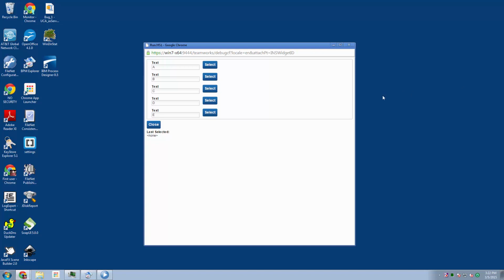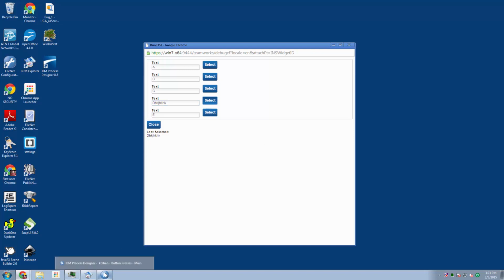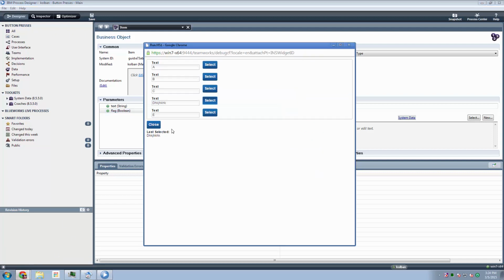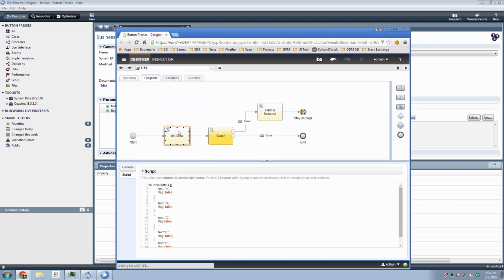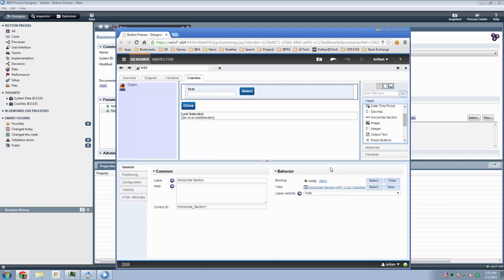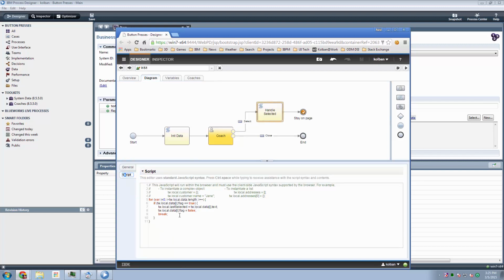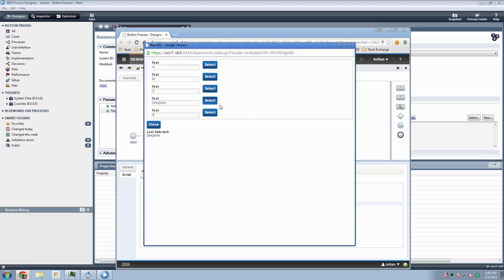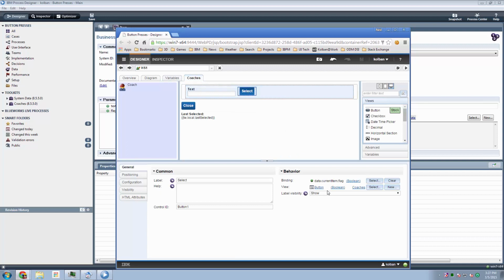IBM BPM: Dynamic list of buttons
How to show a dynamic list of records with buttons beside each one and know which button was pressed.